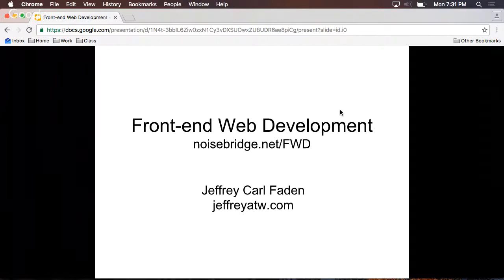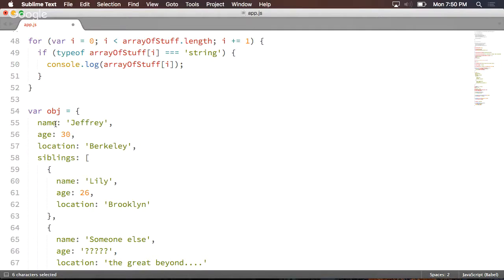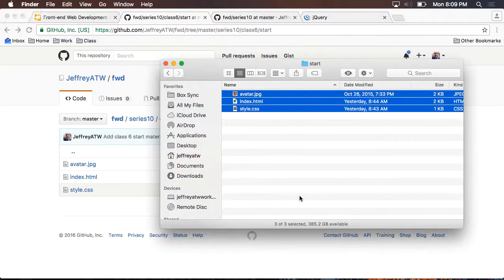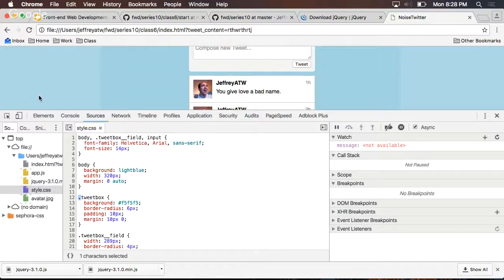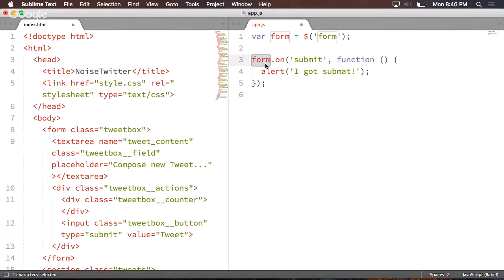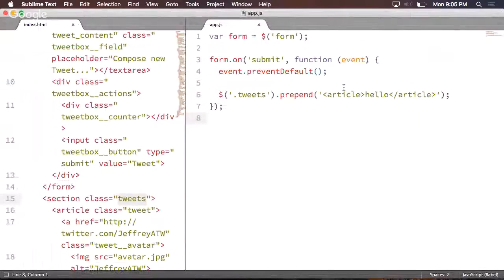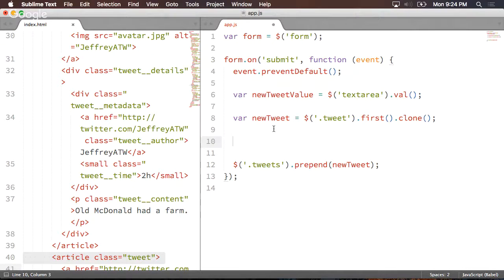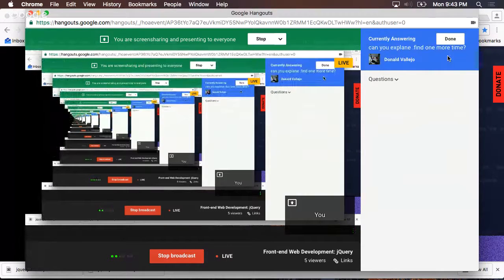Front-end Web Development: jQuery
We'll introduce jQuery, a JavaScript library that makes web programming a whole lot easier. jQuery is the most popular of many libraries that allow us to interact with the document easily, while also providing us with a few tools that are missing from the base language.

To learn what jQuery can do, we'll add some scripting to this sample web app

Info about the class and directions for attending in person are available